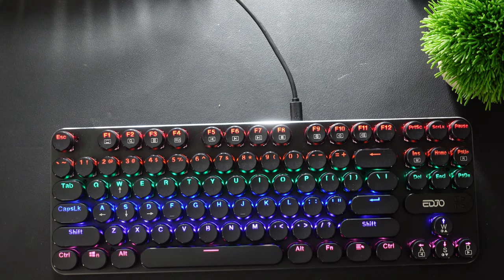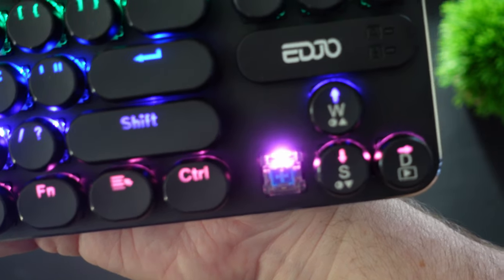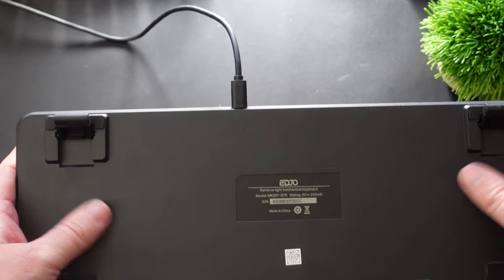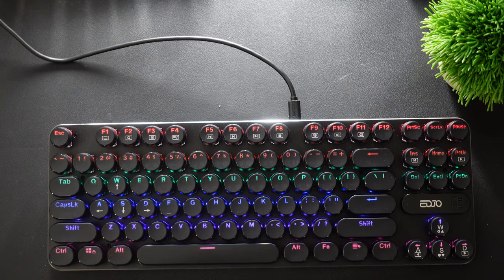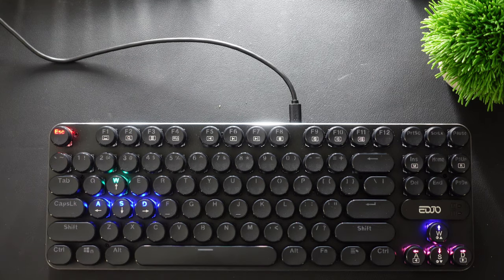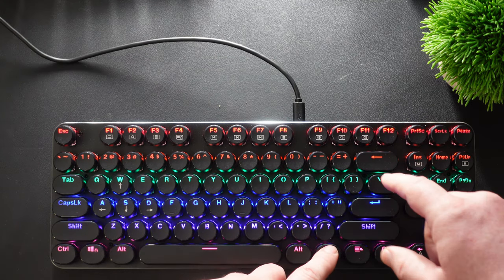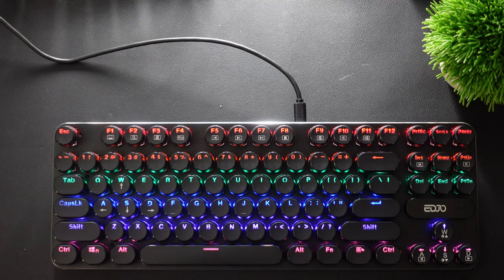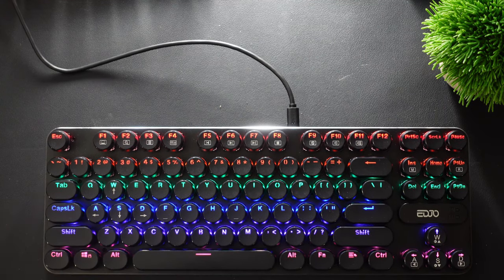Best Budget Mechanical Gaming Keyboard EDJO Blue Switch LED Rainbow Backlit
EDJO Blue Switch LED Rainbow Backlit Mechanical Keyboard

OMG!I just found a little surprise with light function: Enter the light mode (FN + INS), press any caps of the keyboard to turn off / on the light! What a cool feature!!